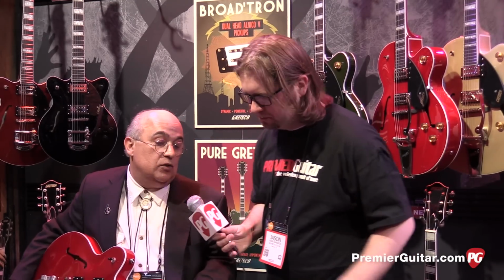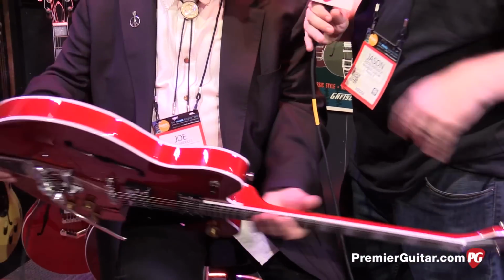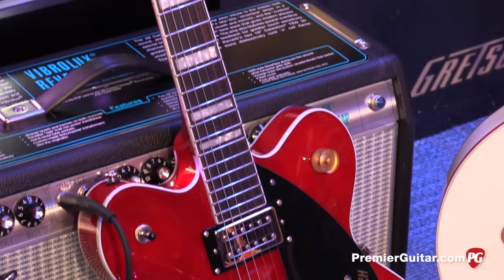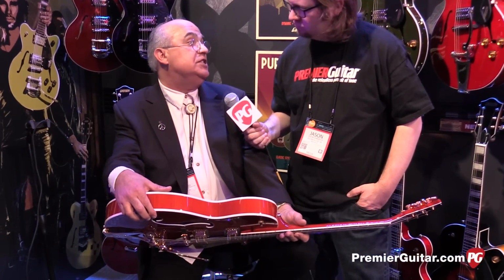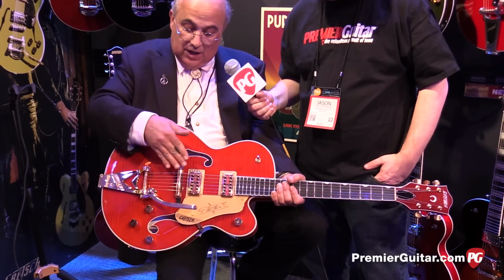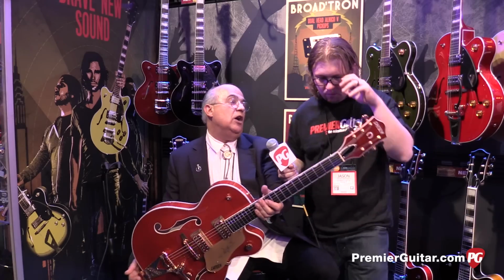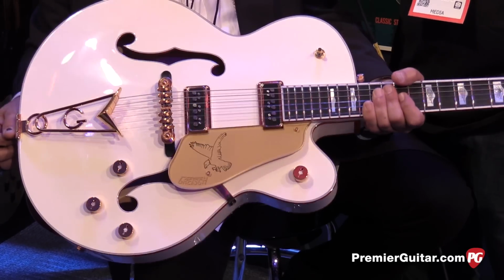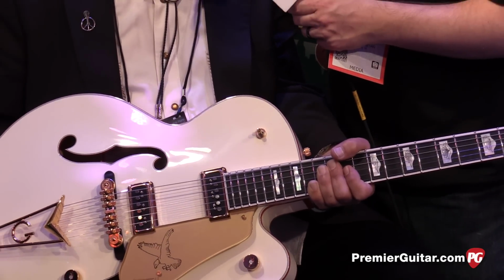NAMM '16 - Gretsch Golden Era, Players, and Streamliner Series Demos